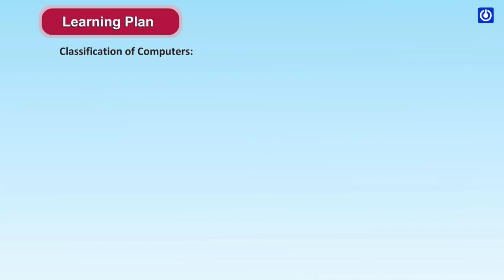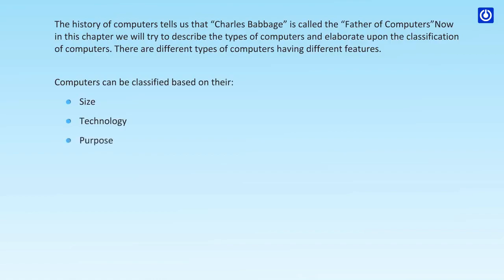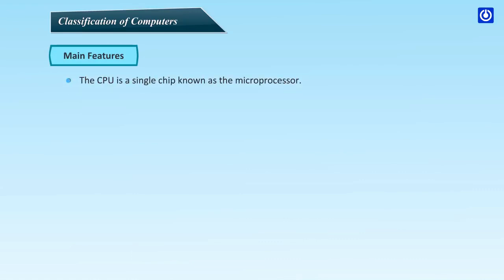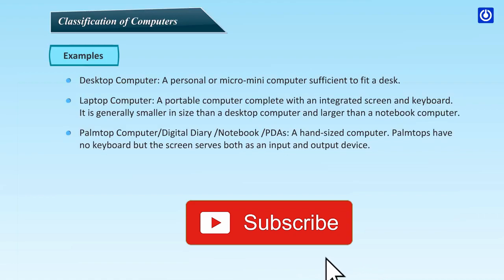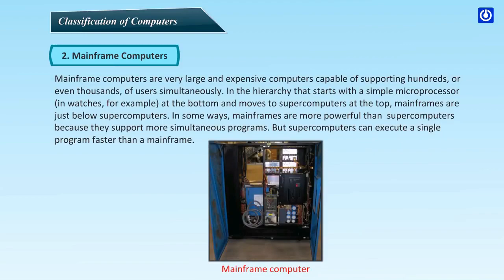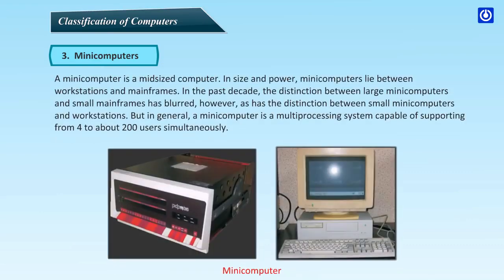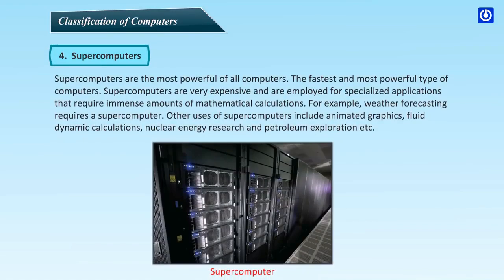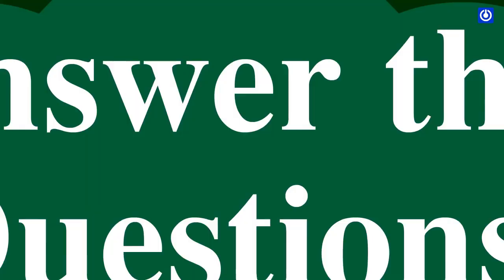Classification of Computer Micro Computer, Mini Computer, Mainframe Computer and Super Computer.